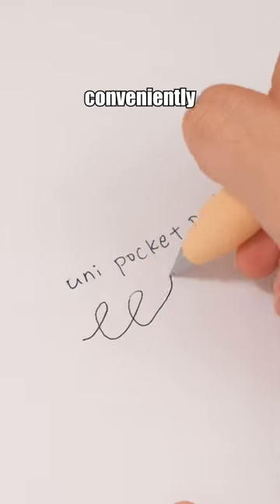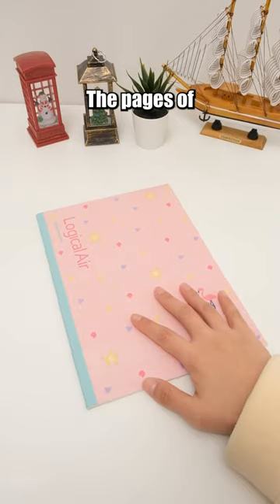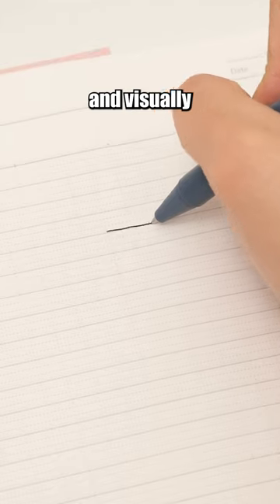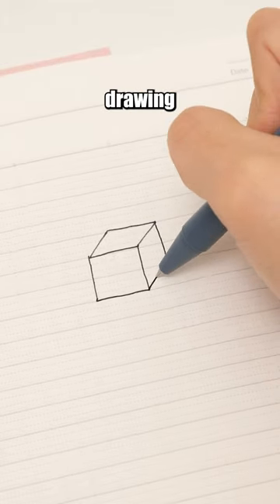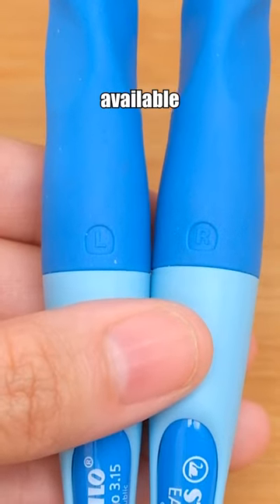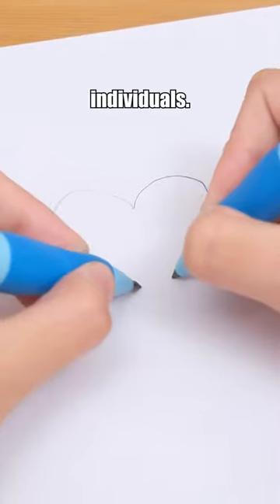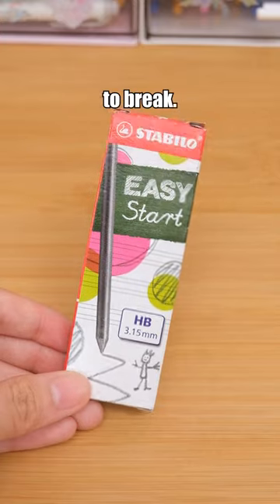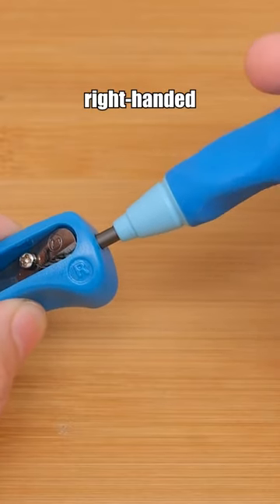Ultimate School Gear: Top Picks